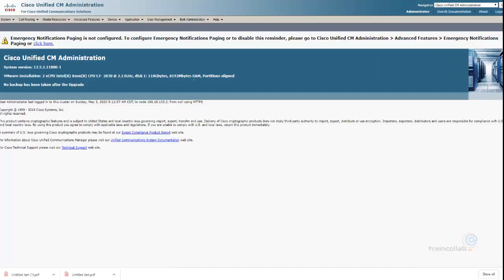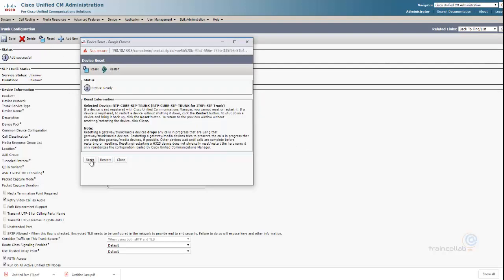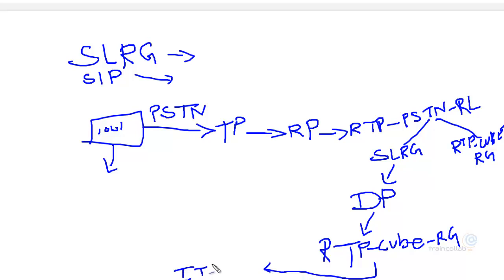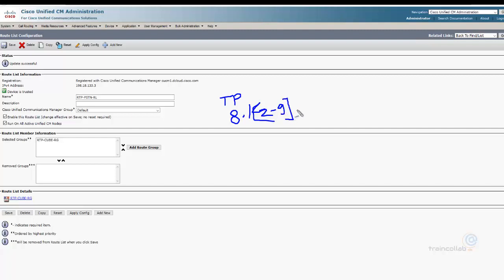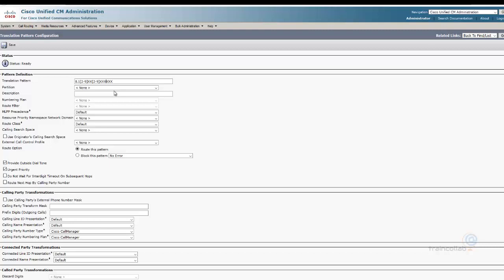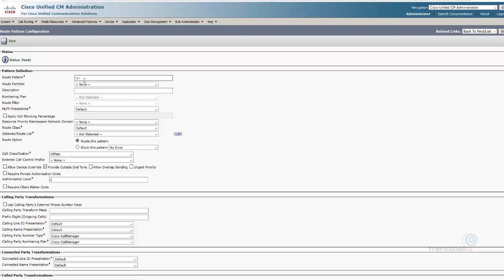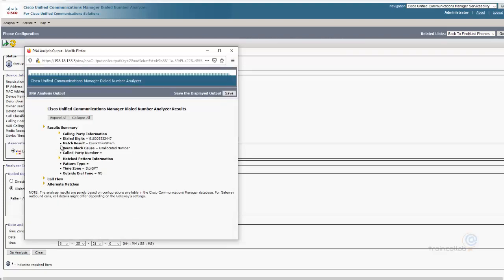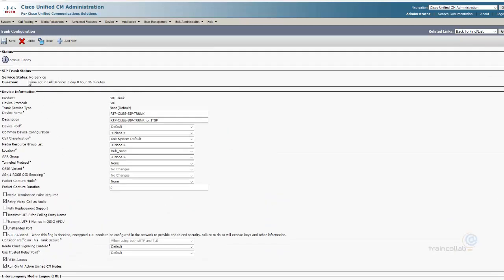SIP Trunk Deployment - Part 2 Configuring CUCM Enterprise SIP Trunk.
In this video I am going to tell you in detail about the steps needed to configfure a SIP Trunk on CUCM and then we will be seeing the dial-plan configuration making use of the CUBE SIP Trunk configured on CUCM.
We are then going to see how can we configure the Route Groups and Route lists and then create the Translation Pattern and Route Pattern so that we can reach the Cisco UBE. We are going to test our config using the CUCM Dialed Number Analyzer Tool and make sure we get the "Route The pattern" as a DNA Result.